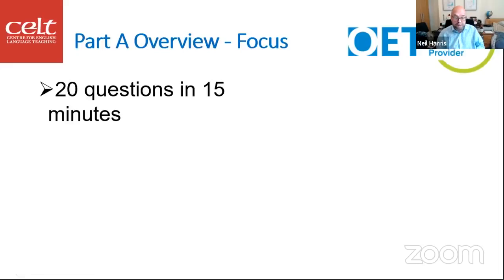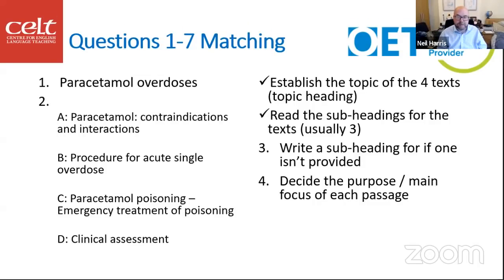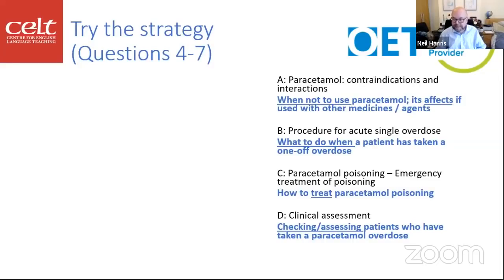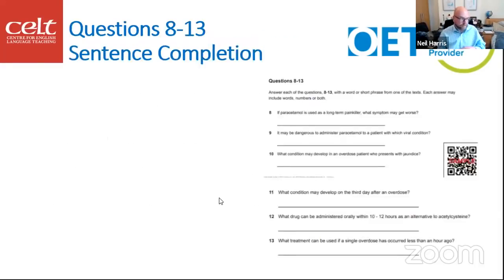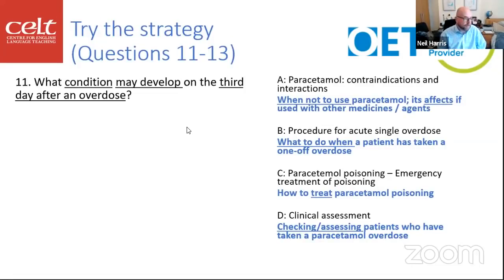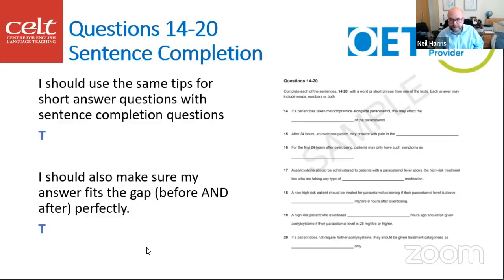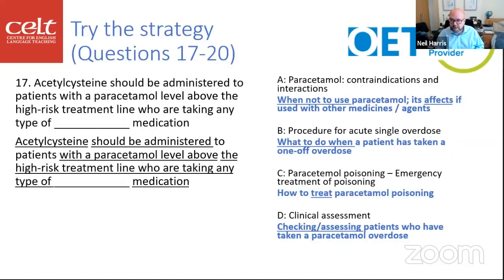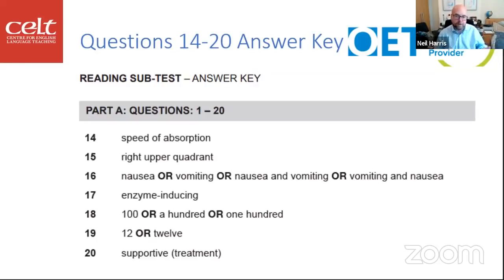Managing your Time in OET Reading Part A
Reading Part A (Expeditious Reading) is a real challenge for many OET candidates. Is it even possible to answer 20 questions in 15 minutes, with three different question types and four workplace texts? The answer of course is that it IS possible and this workshop will step you through Reading Part A to show you how. Presented by Neil from Centre for English Language Teaching (CELT).

Please download Reading Sample Test 2 in preparation for the session